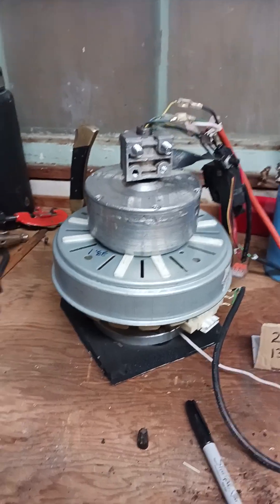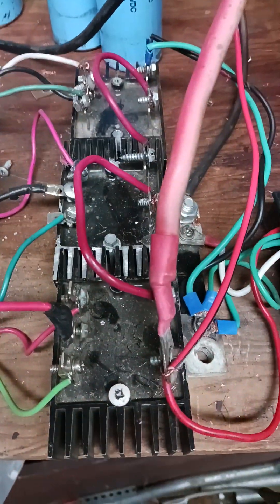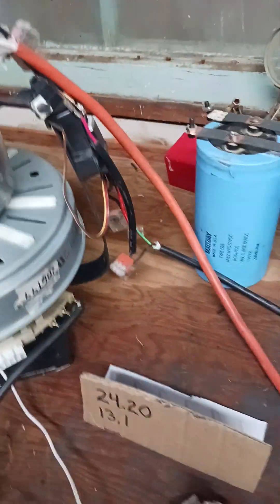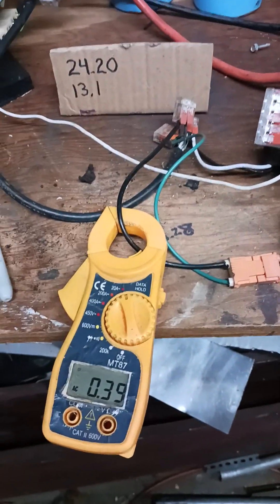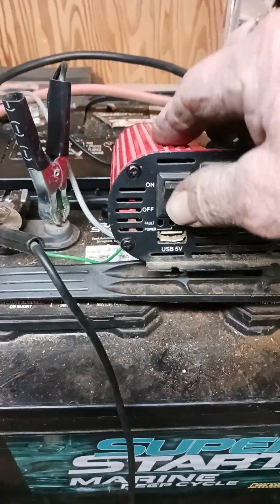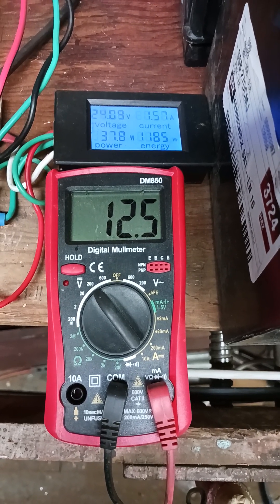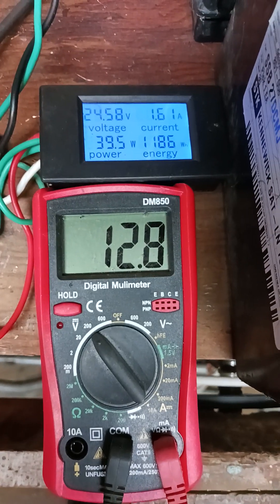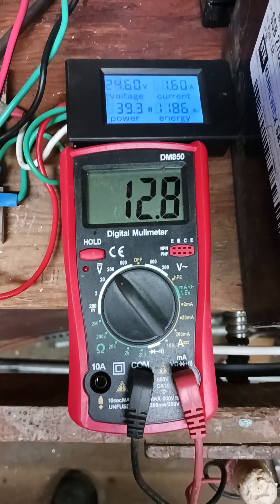video #1, A new type of looped generator system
Its a modified hoverboard motor runing on 12 volts dc while charging a 24 volt system. An inverter is used to power a metal grinder while charging.